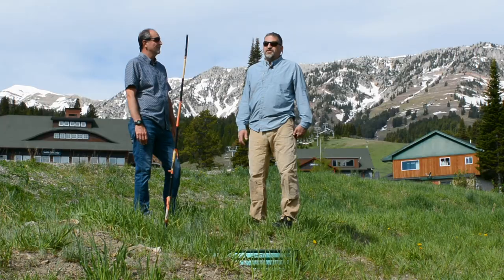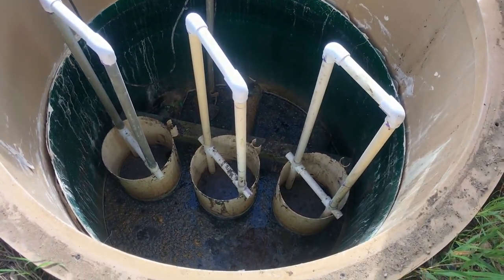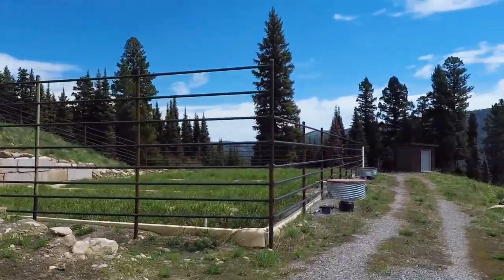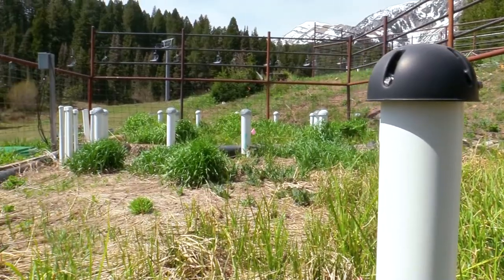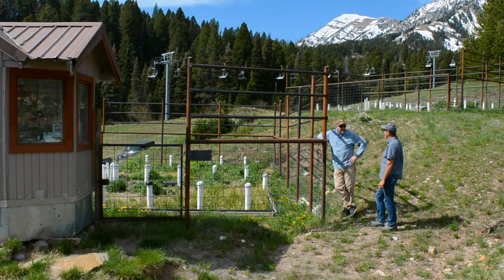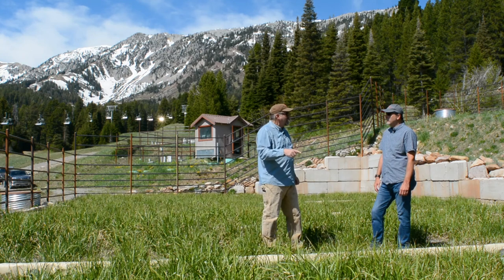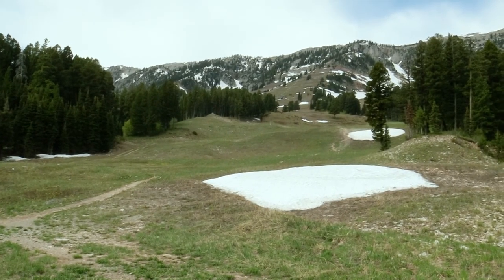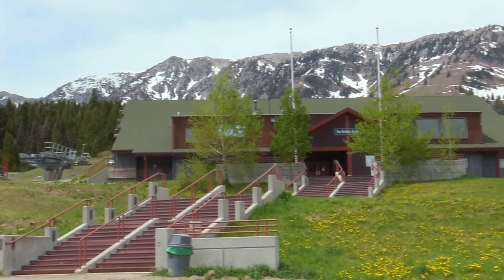Wastewater Treatment with Wetlands - Bridger Bowl Ski Resort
Take a tour of an effluent treatment facility using created wetlands at a ski resort!!!